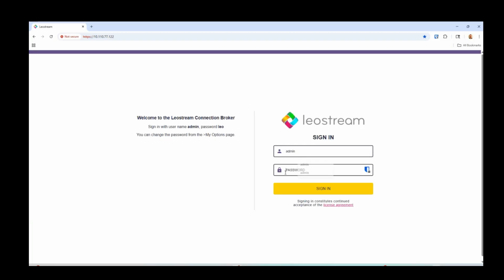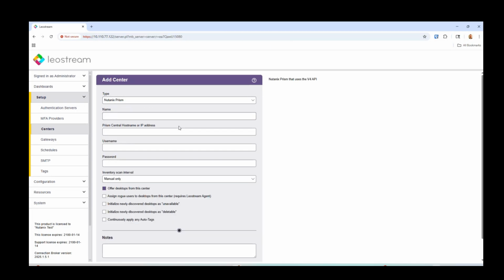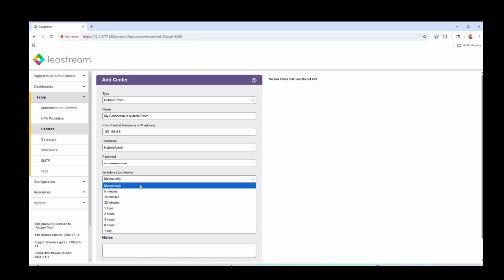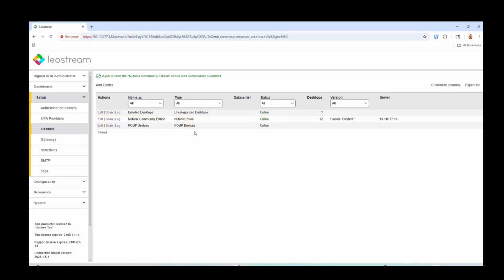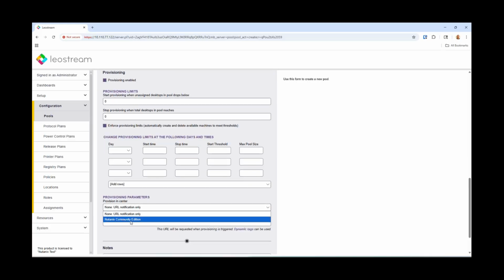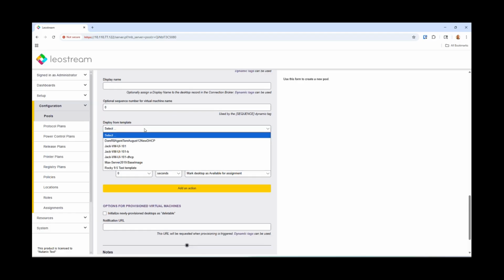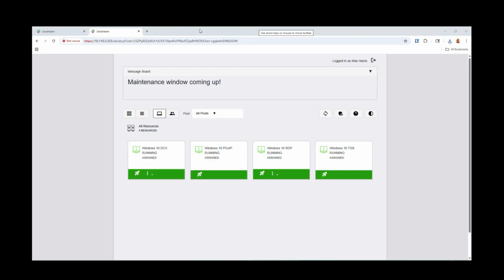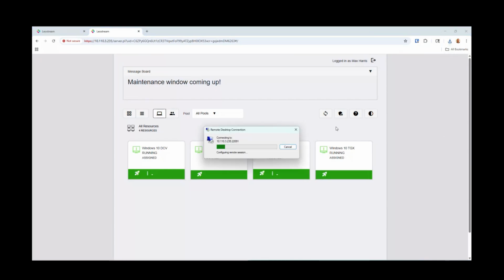Leostream and Nutanix: Simplifying Hybrid Access with Centralized Desktop Management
Hybrid environments are easier to manage when access is consistent and policy driven. In this short video, we walk through how the Leostream Remote Desktop Access Platform works with Nutanix to centralize and simplify access to desktops, workstations, and high-performance systems. By pairing Nutanix’s reliable, scalable infrastructure with Leostream’s connection and policy management, IT teams gain a clean way to deliver secure, predictable access across on-prem environments and cloud extensions. The result is a streamlined hybrid experience that reduces overhead for IT while giving users fast, responsive access to the resources they need.